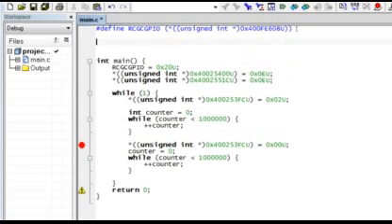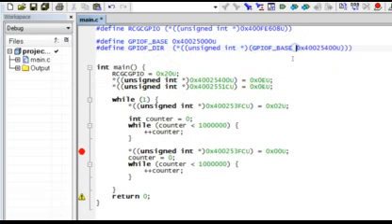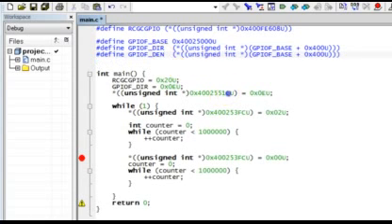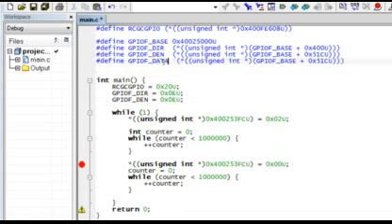Embedded Systems Programming Preprocessor and volatile